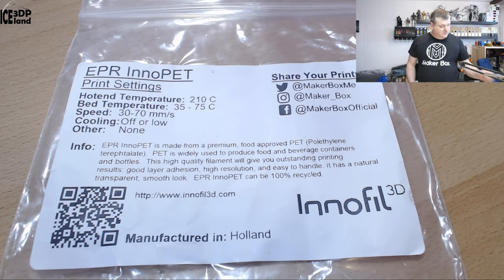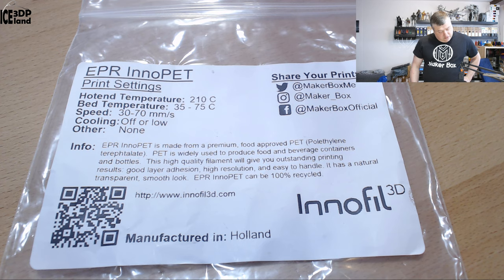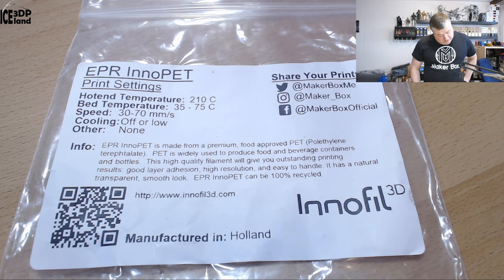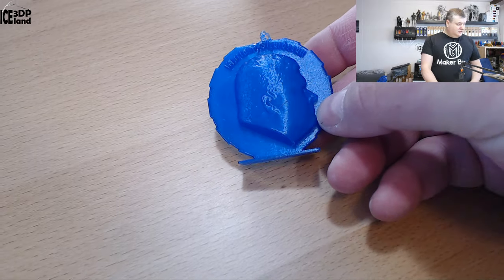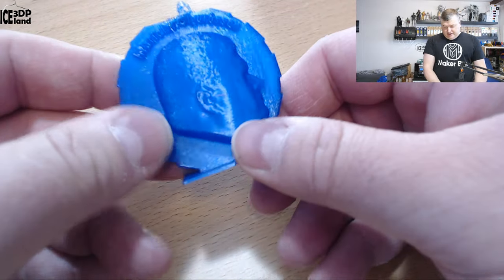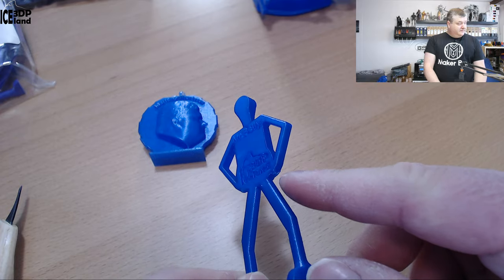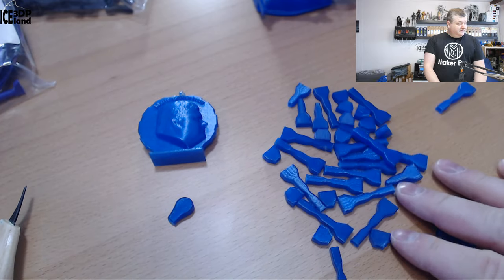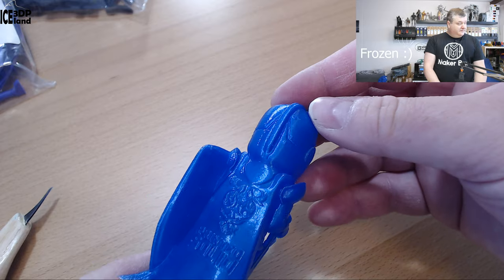Makerbox Monday Innofil EPR InnoPet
In this video I test out a makerbox sample of Innofil ERP InnoPet